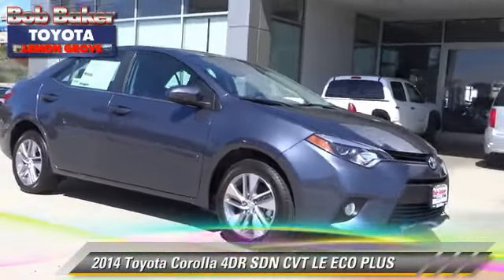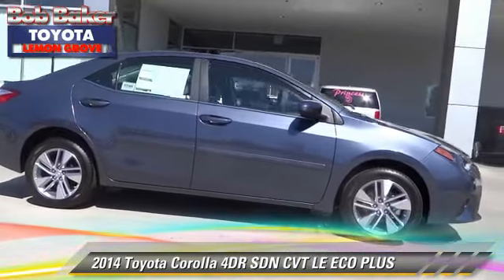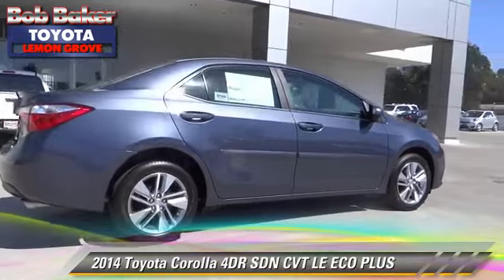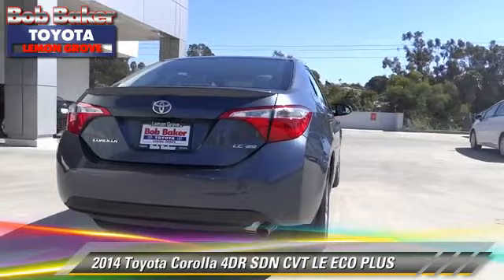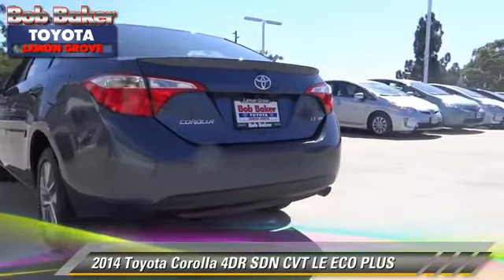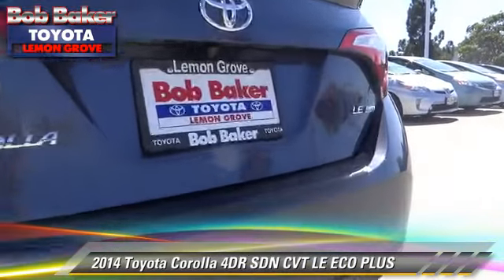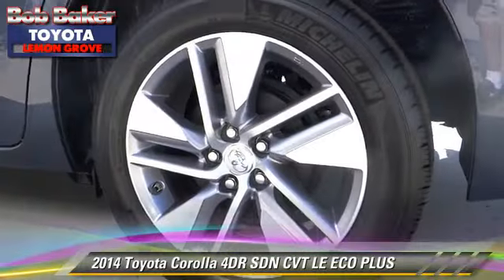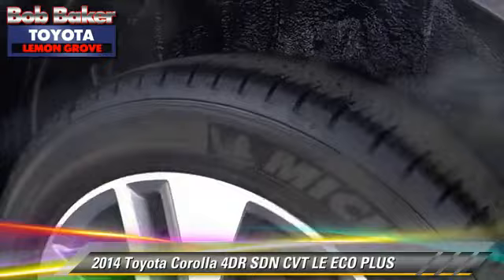Bob Baker Toyota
6800 Federal Blvd near San Diego La Mesa Spring Valley Broadway Heights Redwood Village National City El Cajon CA 91945

[DFIN:3:2810427:I:4072:FD60E4B1:93ffed22dc6bb82ece4f80f3873877ee]